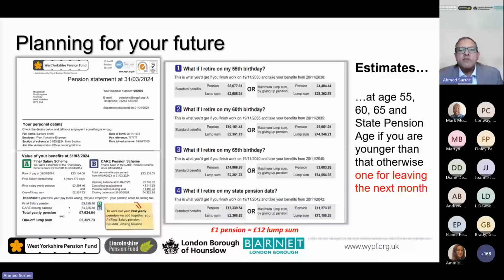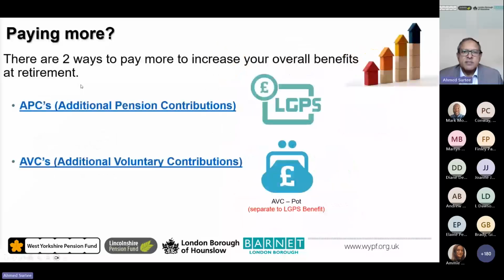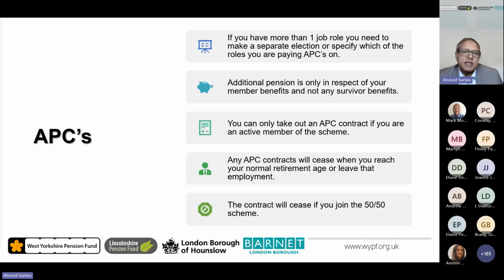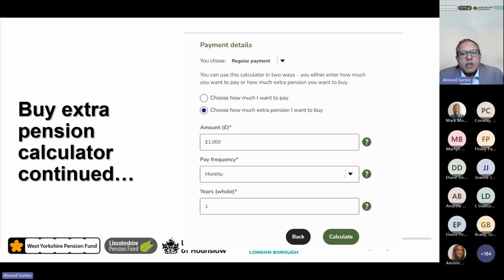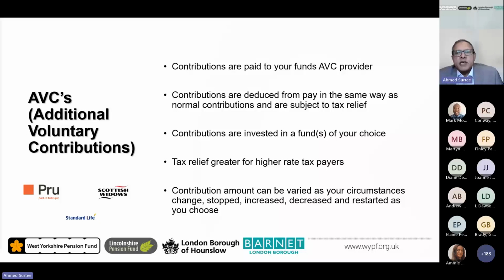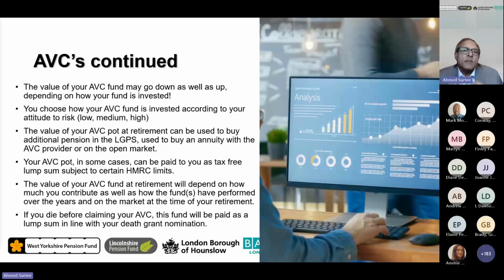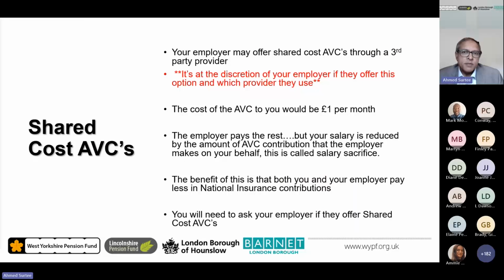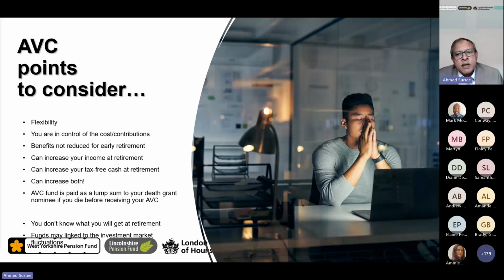Pension Awareness Week - Increasing benefits